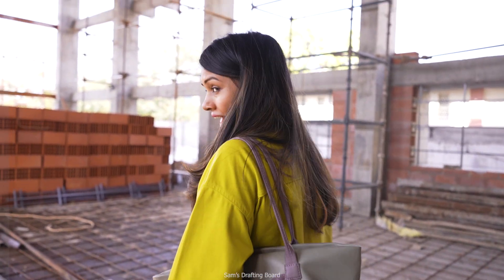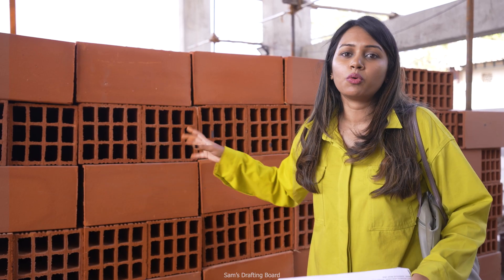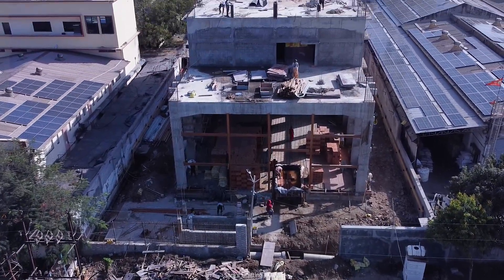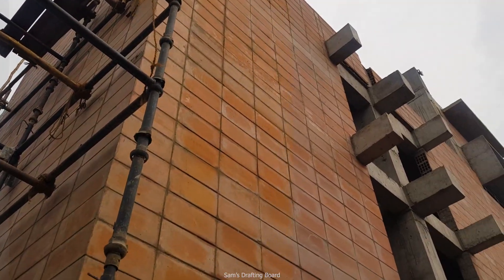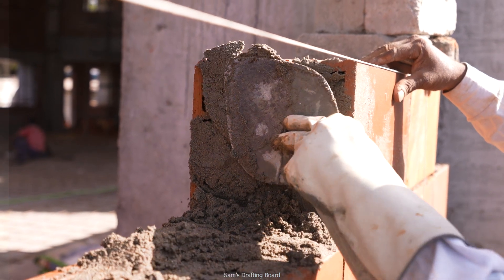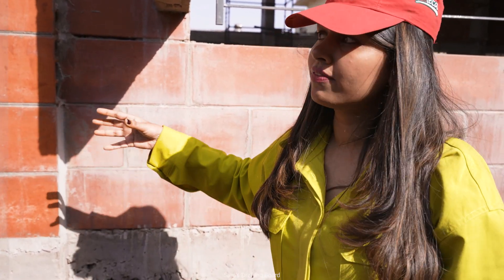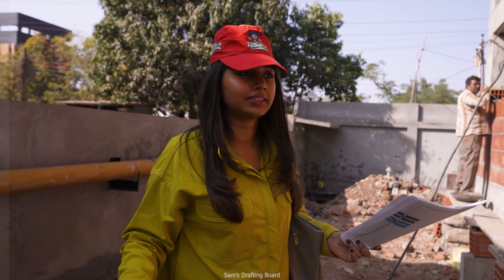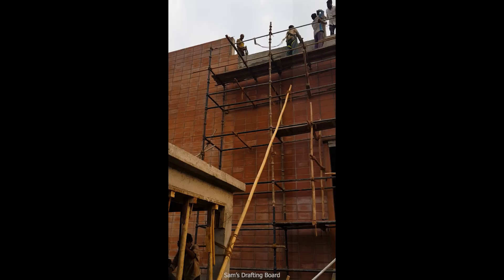BRICK ARCHITECTURE FOR PLUSGROW MERCHANTRY- CONSTRUCTION VIDEO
Making story of Plusgrow merchantry warehouse form!
The project brief involved creating a masterpiece with the use of eco-friendly technology.
What we have applied here are HP @porotherm bricks that are masonry bricks and not cladding. The challenge lied in achieving a facade that speaks for its design with the structural elements itself and not any superficial layers to hide the skeleton.
In order to achieve this design unlike most warehouses, we have worked on a detail that helps achieve it!
Watch the video to understand more about it.